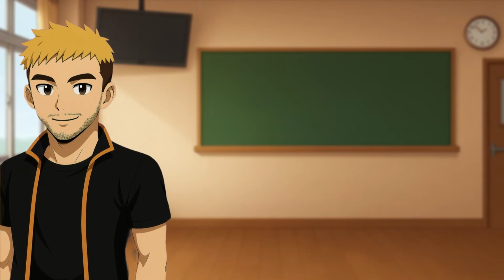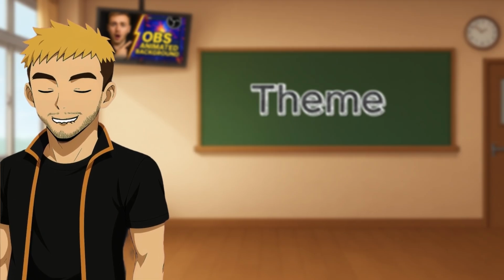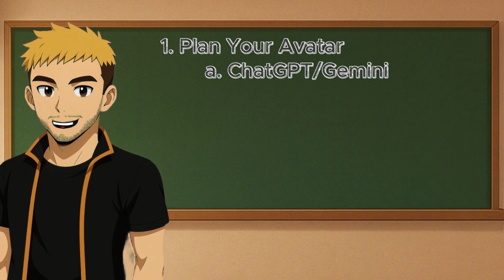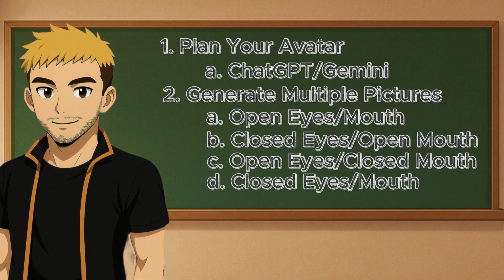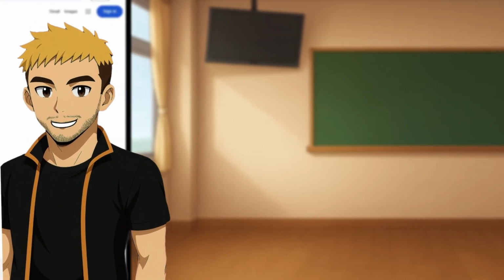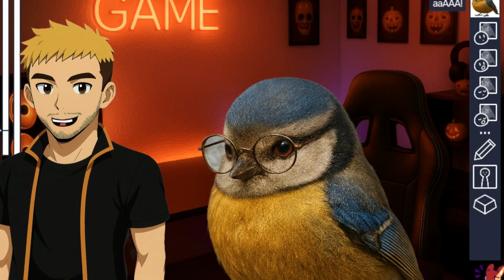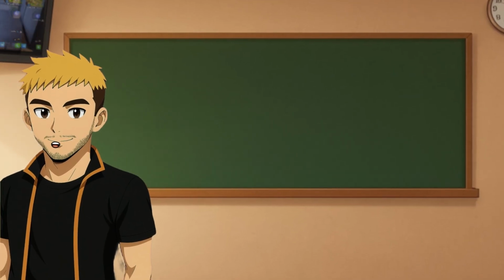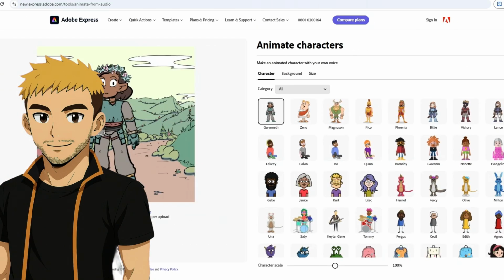Create a VTuber Avatar in 10 Minutes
Struggling to create your perfect VTuber or PNGTuber avatar? You’re not alone! This comprehensive tutorial is your one-stop guide to finally making that animated online persona a reality, even if you’re a complete beginner.

In this video, I walk you through the entire VTuber avatar creation process, step-by-step:

- Design & Setup: How to create the static image for your PNGTuber or the base for your VTuber model
- Animation & Rigging: We'll cover the tools needed to bring your avatar to life, getting it ready for stream.
- Editing & Integration: Learn how to use your new avatar in your videos or stream overlays (using OBS and CapCut).
- The Pro Trick: Stick around until the end for my secret to achieving the perfect, seamless lip-sync animation!